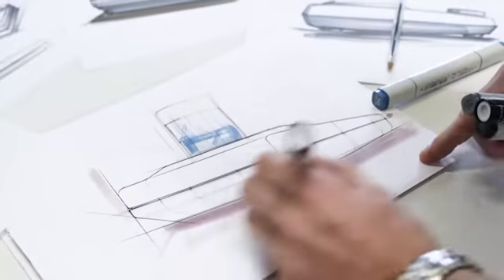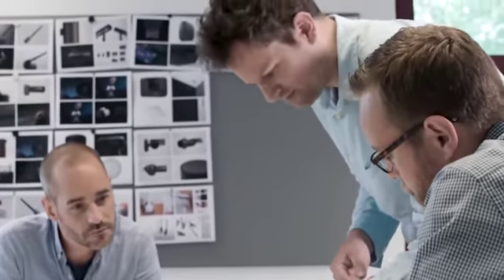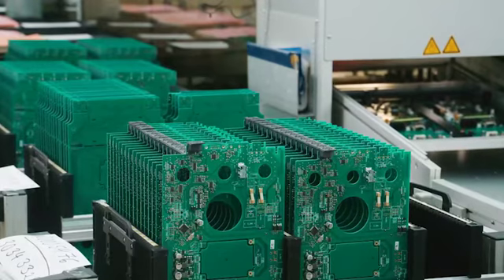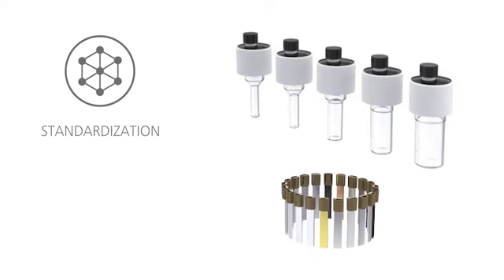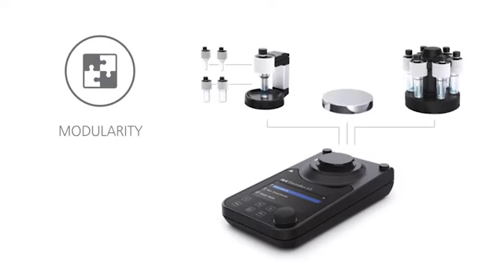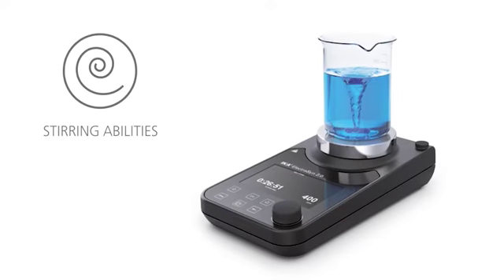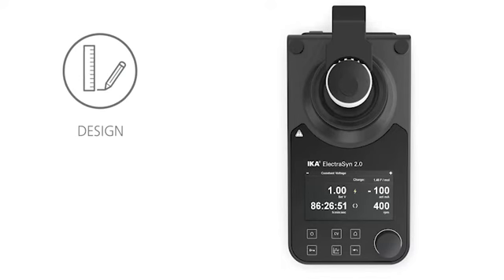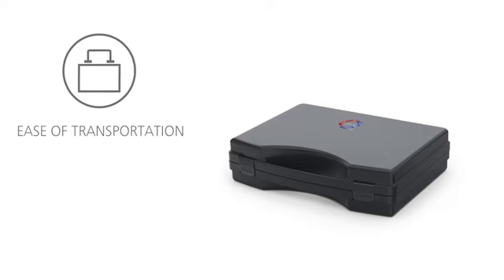ElectraSyn 2.0 - Electrochemistry Kit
In a unique endeavor, IKA owner René Stiegelmann has partnered up with Professor Phil S. Baran of the world-renowned Scripps Research Institute in La Jolla, California (USA). Over the past three years, engineers and chemists have worked hand in hand to develop a product combining two divisions of chemistry communities: the Electrochemical and the mainstream Synthetic Organic Chemistry Communities that traditionally don’t have much in common.

ElectraSyn 2.0 combines three products in one and will facilitate the mass adoption of electrochemistry for preparative organic synthesis: a potentiostat, an analytical device and a stir plate.